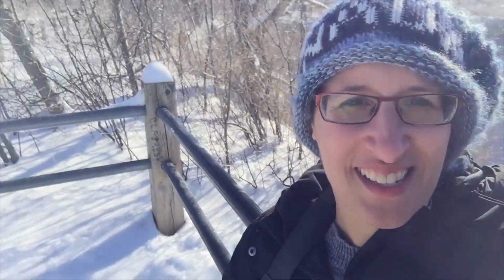After the Ice Storm Landscape Photography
One day after an ice storm in Canada, I went out on this landscape photography outing at a beautiful waterfall in Hamilton, Ontario and captured the icy details in the frozen landscape. It was an invigorating and uplifting morning. I share my photographer's inspiration and passion for this awesome creative pursuit.

Shooting with Sony a99 ii
Sony 70-300 f4.5-5.6 SSM
NiSi Filter Kit